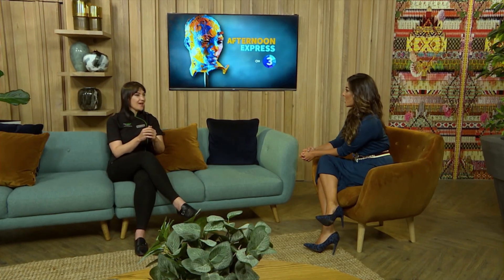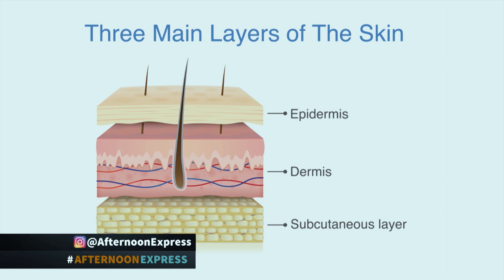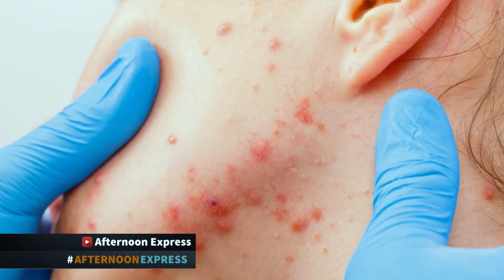Dr Judey Pretorius Introduces us to the BioMedical Emporium Part 1 | 7 March 2019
In this segment we will be learning about the amazing work being done at the BioMedical Emporium. The highly accomplished Dr Judey will be explaining what it is that the emporium does, why she chose to devote much of her life to the studying of skin, and this will end in her and her team performing a treatment on Palesa and her friend.
The overall aim of the segment is to show that everyone has different skin and skin care needs. Dr Judey would like to show how two young girls who look somewhat similar and lead similar